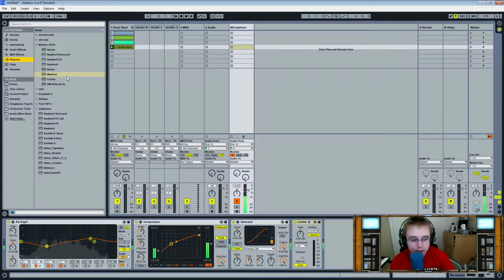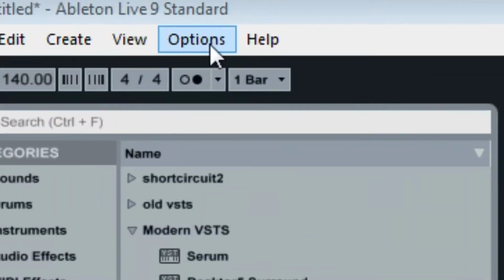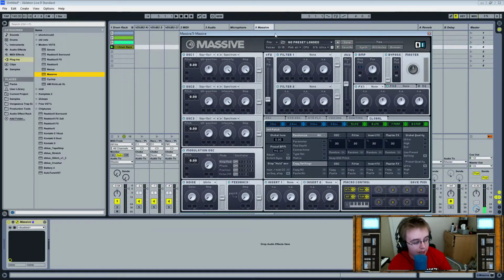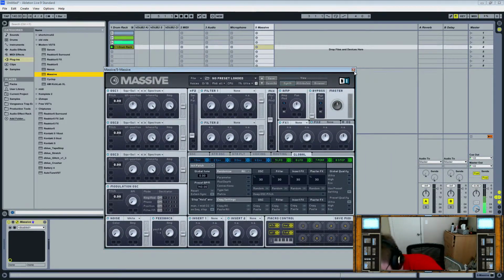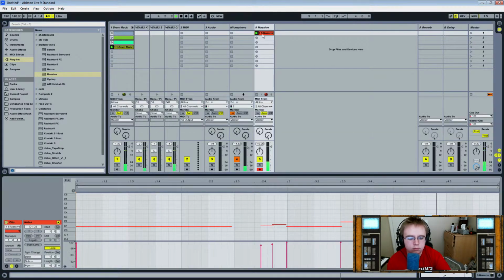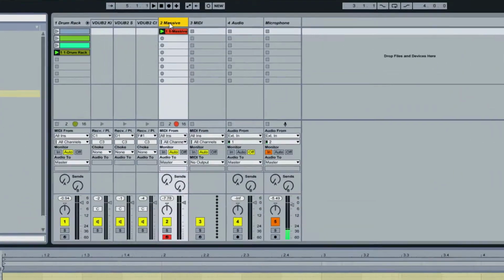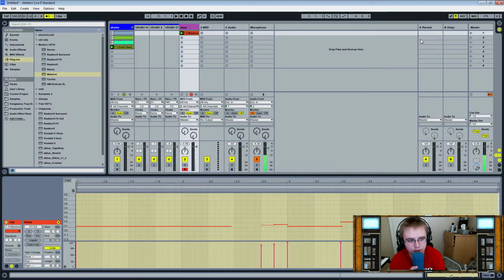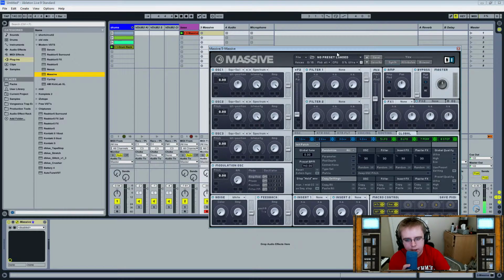Ableton Live 9 - Dubstep Drums pt. 3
I have decided to start a tutorial series for Ableton Live 9.
I am not trying to say that how I do things is the one, and only way.
Instead, I am simply showing how I choose to use Ableton.

Today we will be looking at adding a simple bassline, and a real simple chord pattern to our track. We will also be taking a look at .VST's, and quickly go over how to get them into Ableton.